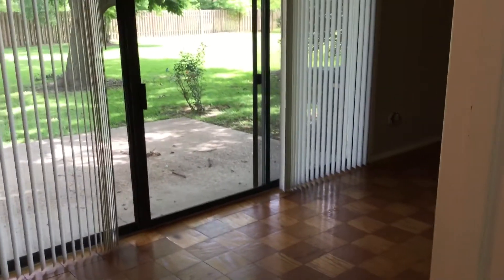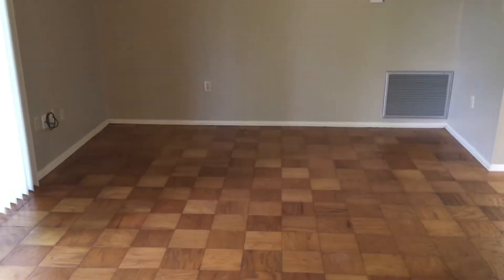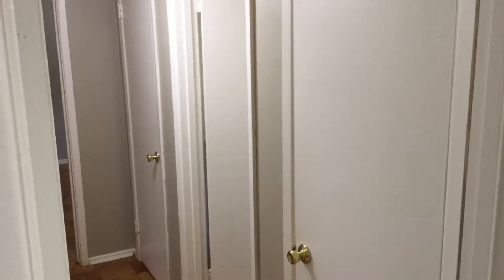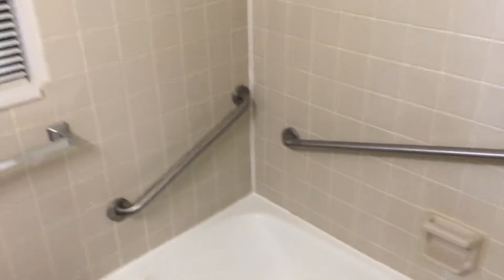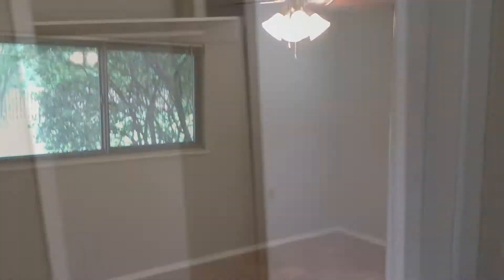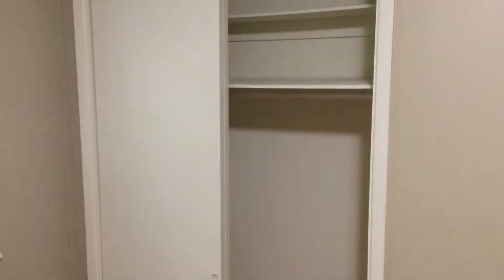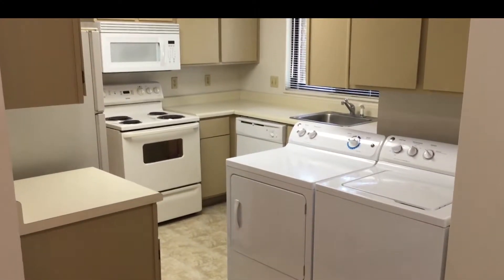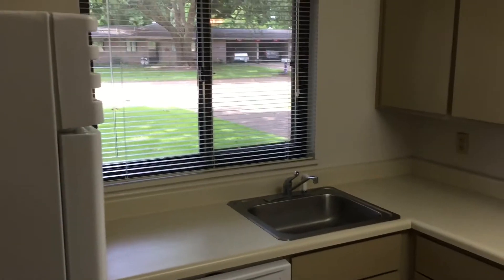England Oaks Two Bedroom Duplex Home Tour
To learn more visit us at EnglandOaks.org.